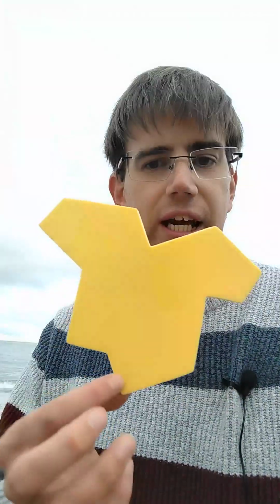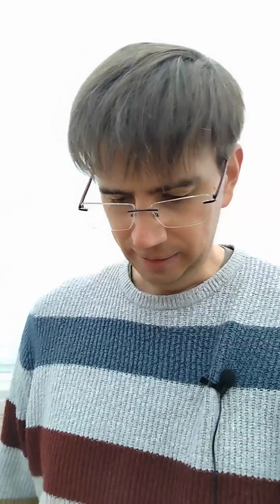Let's go to the beach and make an aperiodic tiling!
Matt Parker has given me some money to do a ridiculous maths project: I want to cover a beach with the spectre aperiodic monotile!